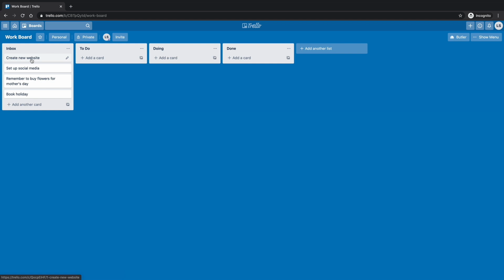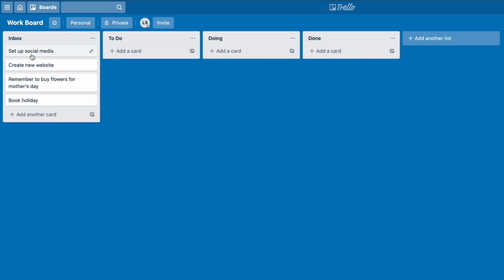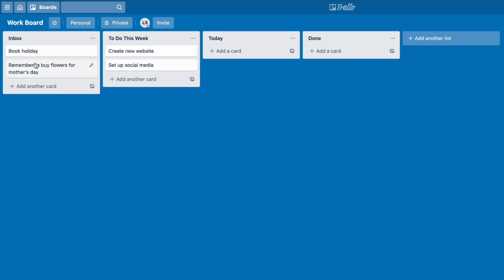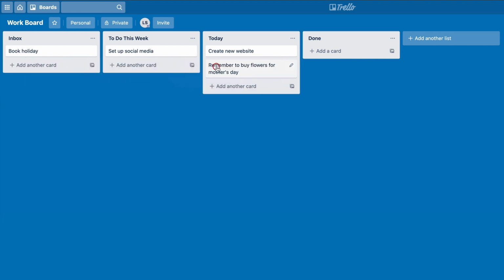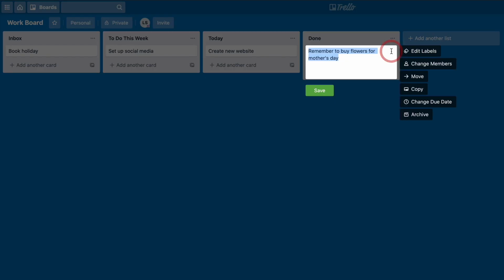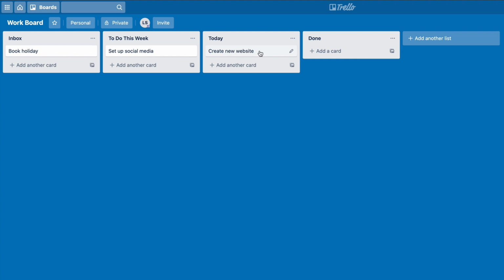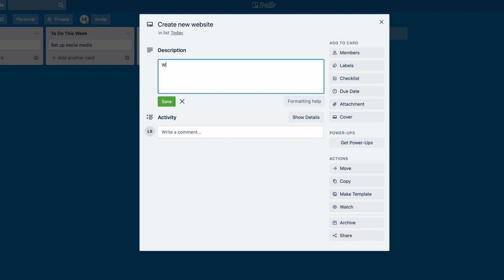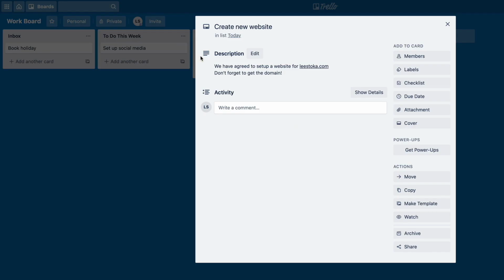Trello for Beginners - Navigating Cards in Trello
Your perfect introduction to what Trello is, and how it works. Follow along this 7 video series to become an expert! This is video 1 of 7.